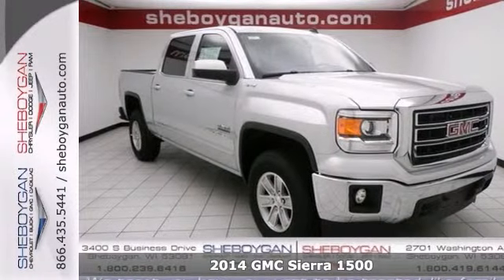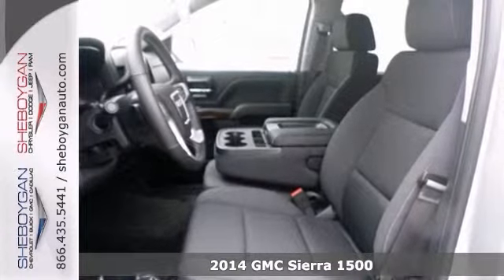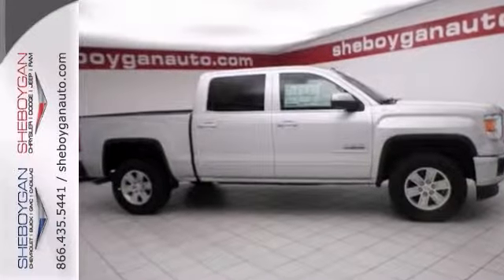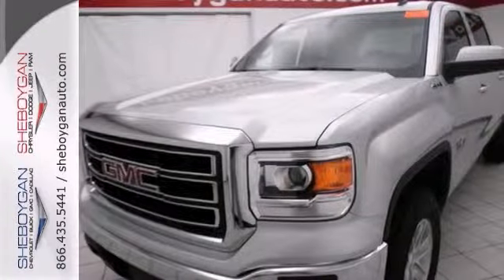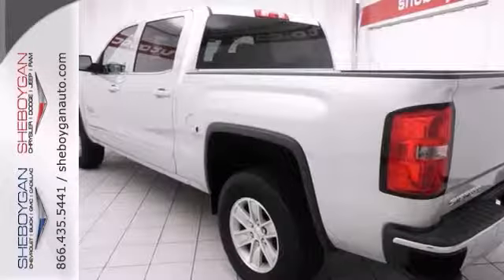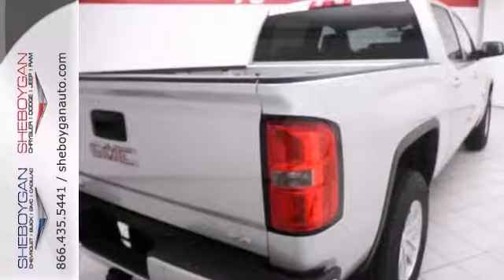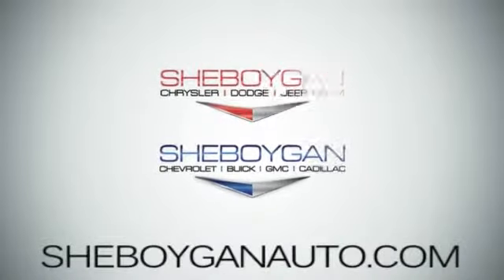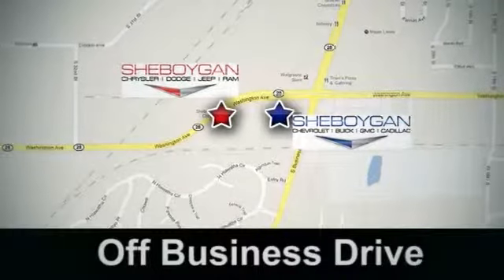2014 GMC Sierra 1500 Madison WI Milwaukee, WI A9061 - SOLD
Year: 2014
Make: GMC
Model: Sierra 1500
Trim: SLE
Engine: 4.3L V6
Transmission: Automatic 6-Speed
Color: Quicksilver Metallic
Stock #: A9061
Priced below MSRP!!! The price is the only thing that's been discounted on this durable 2014 Sierra 1500 SLE!!! It does everything so well except be lazy! 4 Wheel Drive... Extremely sharp!! This gas-saving Truck will get you where you need to go. It has nice optional equipment like: Texas SLE Value Package Tires: LT265/70R17C AT BW Integrated Trailer Brake Controller...Extremely sharp!! It does everything so well except be lazy! Priced below MSRP!!! The price is the only thing that's been discounted on this durable 2014 Sierra 1500 SLE!!! It has nice optional equipment like: Texas SLE Value Package Tires: LT265/70R17C AT BW Integrated Trailer Brake Controller...Safety equipment includes: ABS Traction control Curtain airbags Passenger Airbag Daytime running lights...Standard features include: Bluetooth Remote power door locks Power windows with 4 one-touch Automatic Transmission 4-wheel ABS brakes Air conditioning Cruise control Audio controls on steering wheel Traction control - ABS and driveline Head airbags - Curtain 1st and 2nd row Passenger Airbag 4.3 liter V6 engine Power heated mirrors 4 Doors Four-wheel drive Fuel economy EPA highway (mpg): 22 and EPA city (mpg): 17 Compass External temperature display Tachometer 4WD Type - Automatic full-time Bed Length - 69.3 ' Cylinder Deactivation Limited slip differential - Mechanical Transmission hill holder Stability control - Stability control with anti-roll Daytime running lights Dusk sensing headlights Split-bench rear seats Engine hour meter Intermittent window wipers Pickup Bed Type - Regular Clock - In-radio display Trip

Address:
3400 S. Business Drive